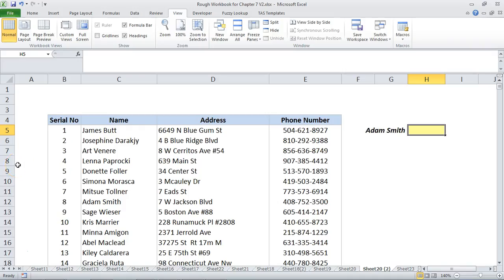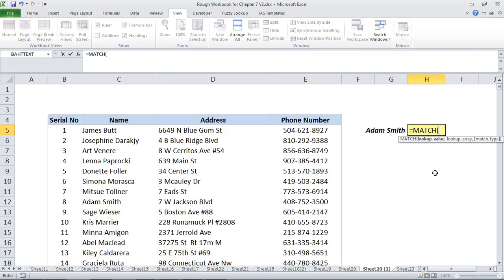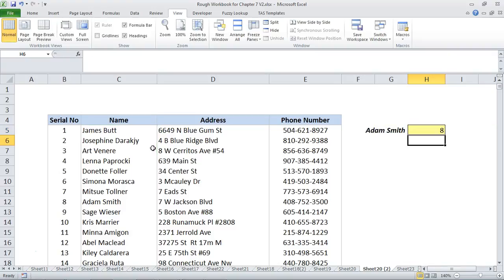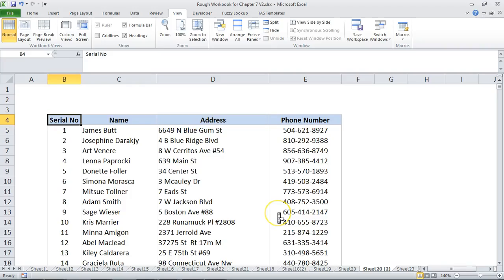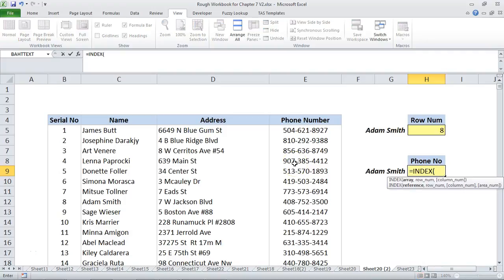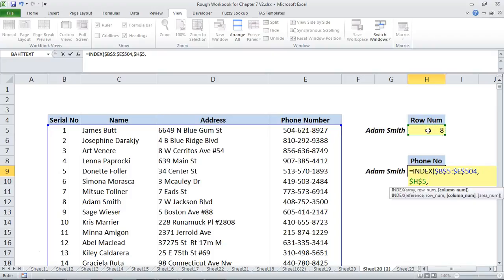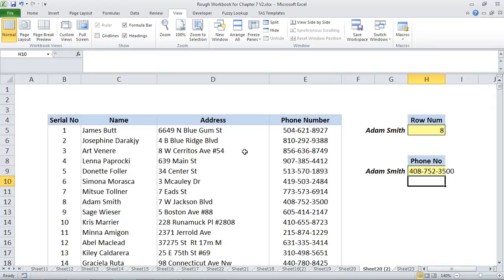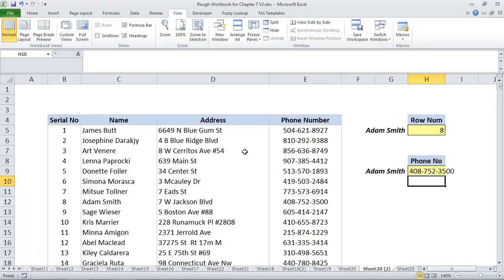0627 Excel Functions MATCH and INDEX